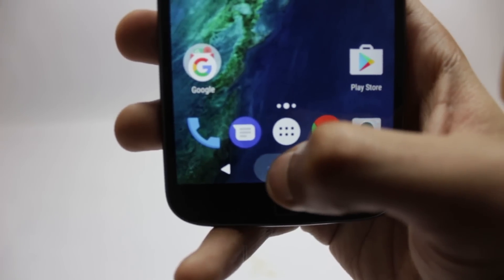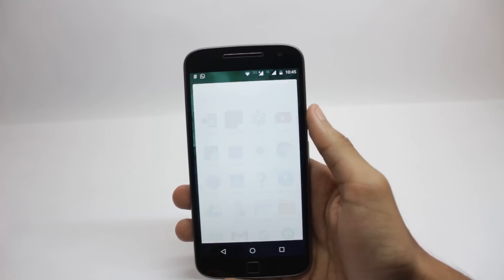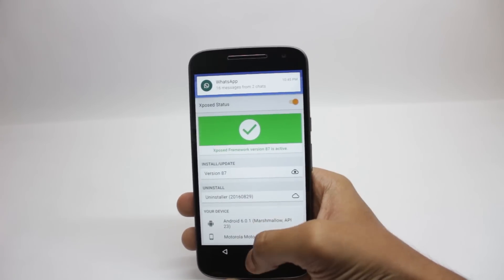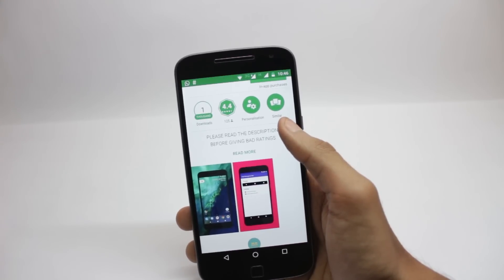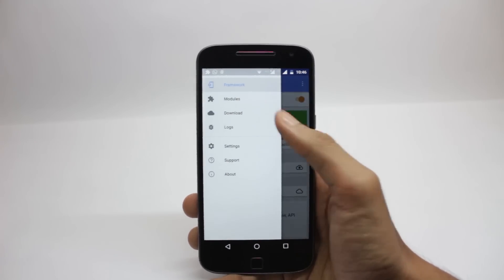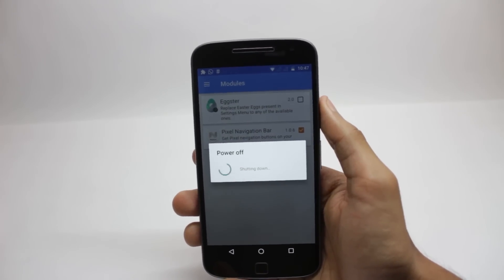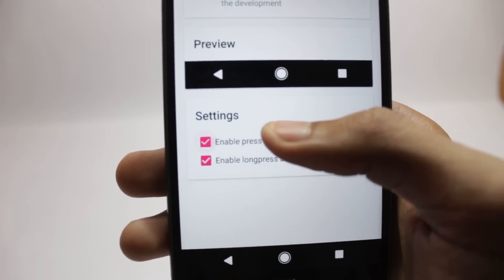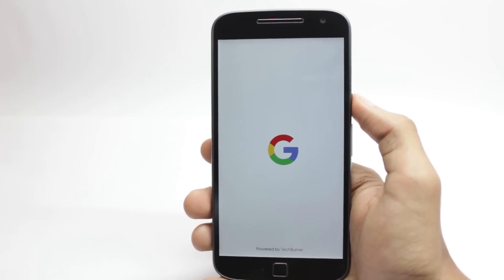How to Get GOOGLE PIXEL NAVBAR with Animation on Any Android ! | Root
In this video i will show you how you can get google pixel navigation bar - the pixel navbar with all the animations , the home button press animation and the long press animation with the help of Xposed!

This doesnot work For Nougat Devices right now!

This is done using an Xposed Module and you will require Xposed Framework Installed Already.
If you dont know what Xposed is or you wanna know how to Install Xposed Check this Video :

I hope this video helped you and you were able to Install and get the pixel navigation bar working on your phone.